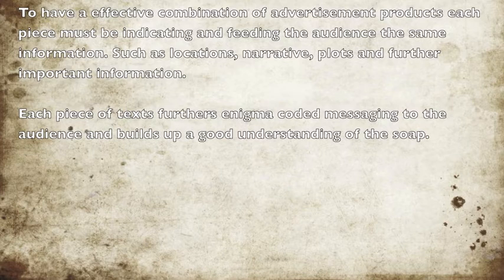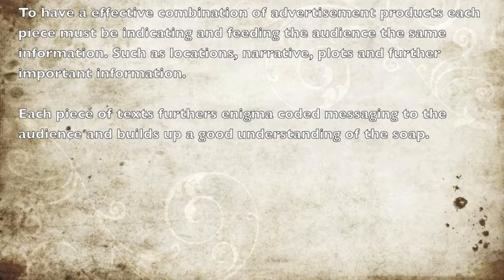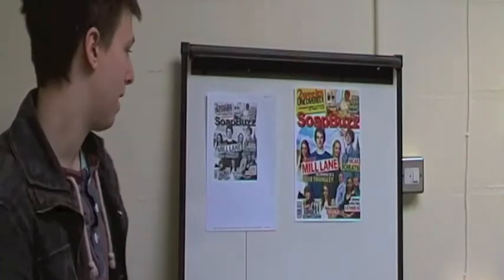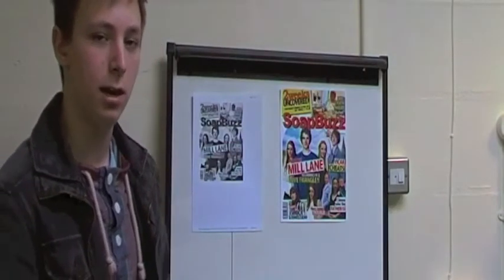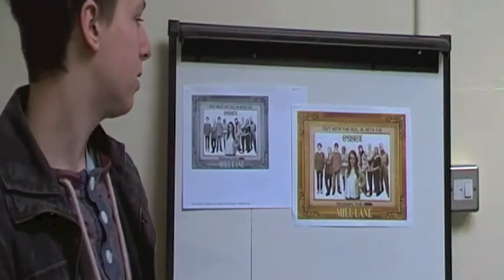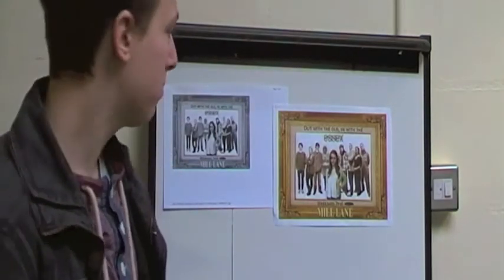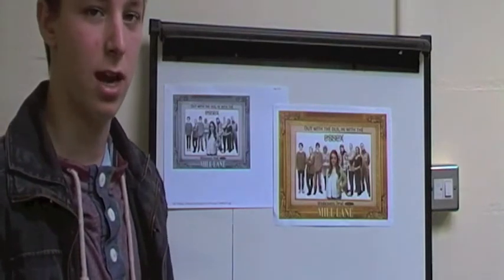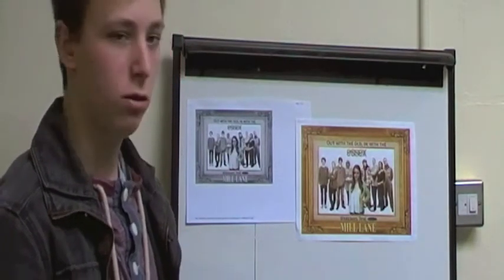Scott's Q2 Evaluation